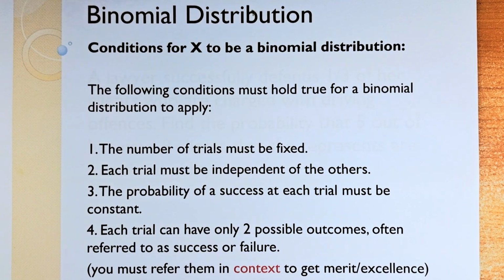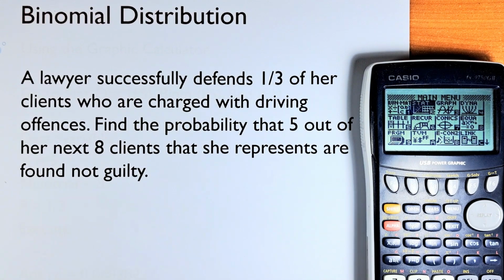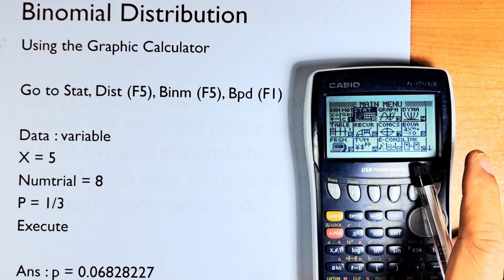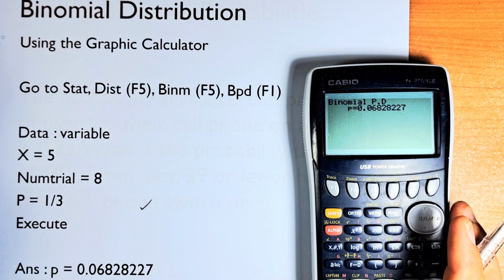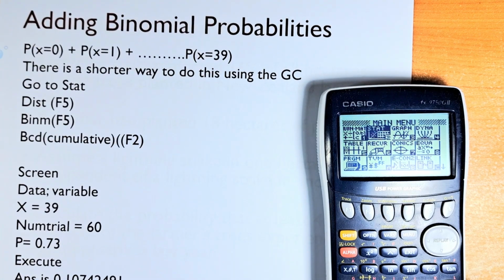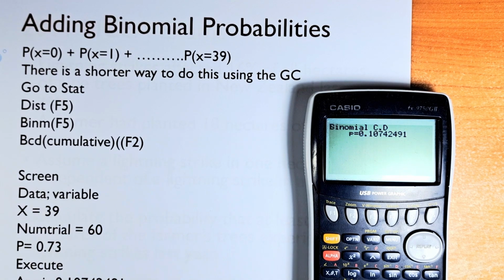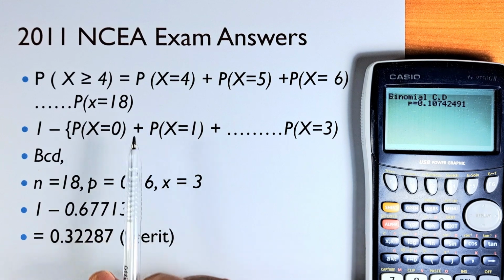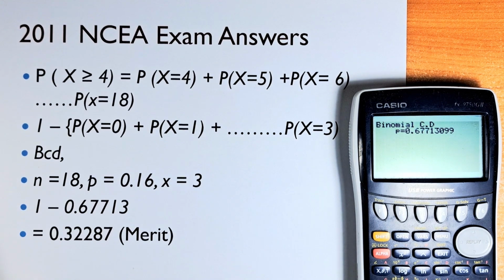Using the Graphic Calculator to Calculate the Probabilities of the Binomial Distribution (Updated).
In this video, we will learn how to use the graphic calculator to calculate the probabilities of the Binomial Distribution. We will first define what is a Binomial Distribution and we will look at 3 examples to solve.